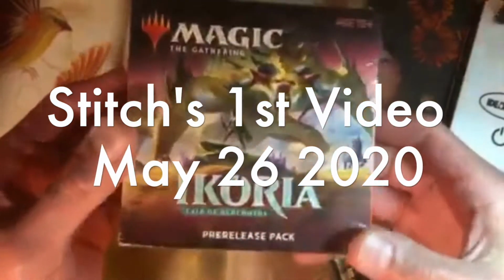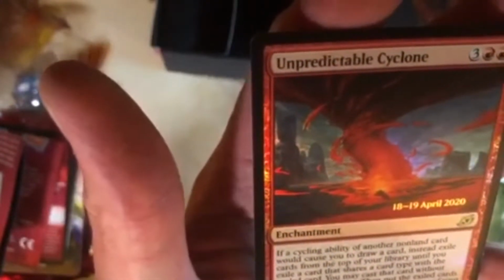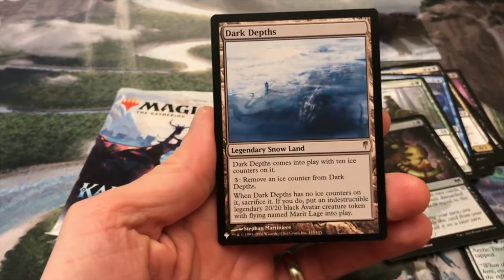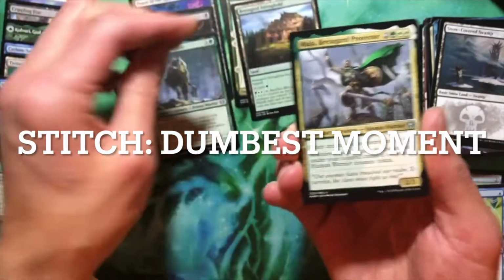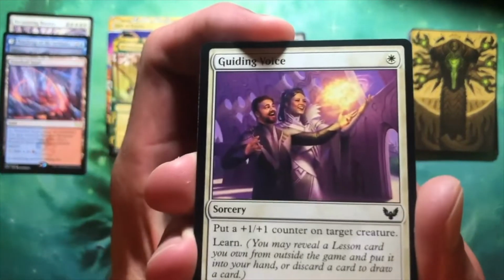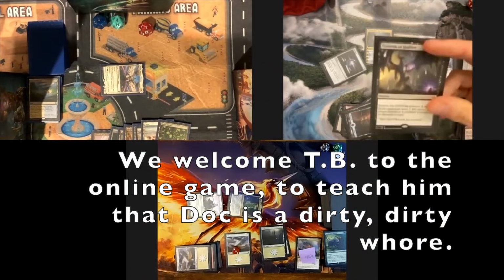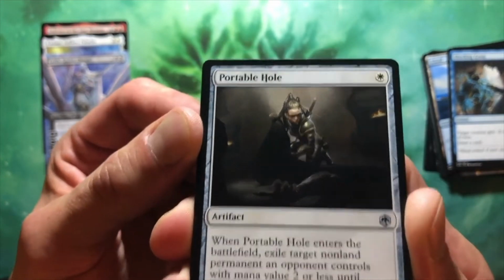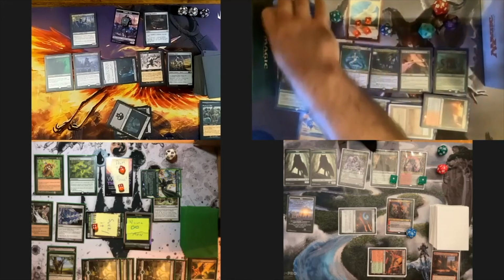300 Videos - 20 Months of EDH, Oathbreaker and Opening Packs in Isolation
This episode features highlights from our last 299 videos recorded over 20 months in COVID isolation -- finding creative and expletive filled ways to fulfill our need for MTG, Commander / EDH, Oathbreaker, and sharing the joy of opening packs.

Stich says, "Thanks for sticking with us. My lord, I can't believe we are still doing this, but I love it."

Featuring, in no particular order:

- Stitch
- Mister Pynk
- Doc
- Tenacious B
- Deuce
- Guard Dog

About us:

A local neighborhood EDH card game that discovered YouTube during COVID, MTG Next Door is dedicated to EDH, Oathbreaker and other Magic the Gathering formats.